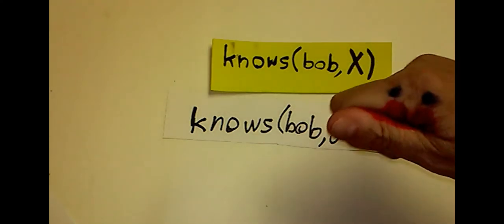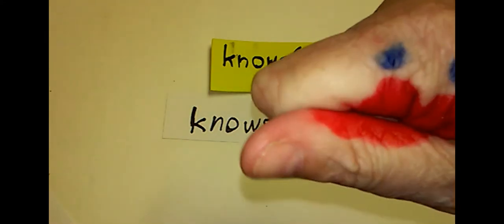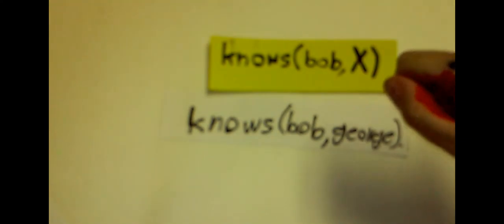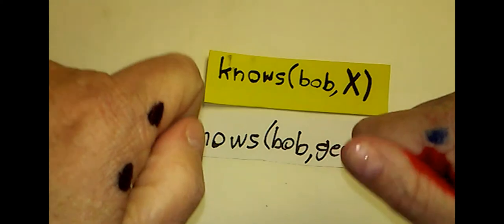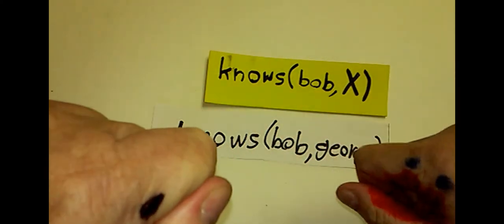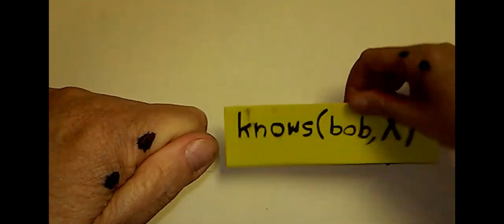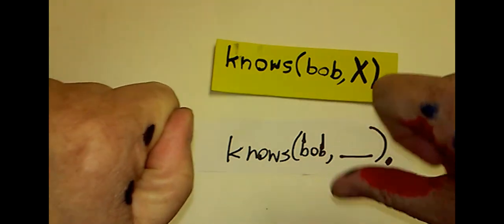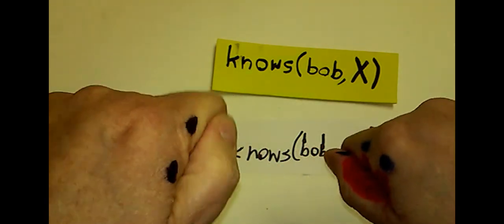Variables and Search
Righty tries to prove who Bob knows.

Reviews unification and using variables in proof search.